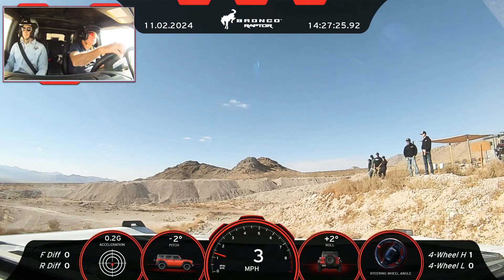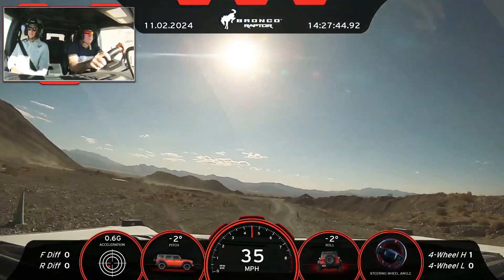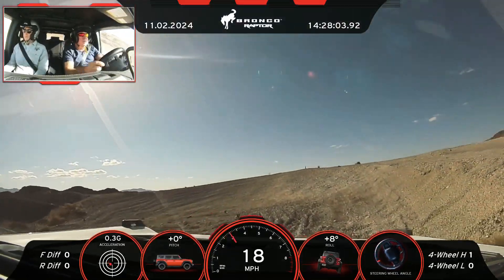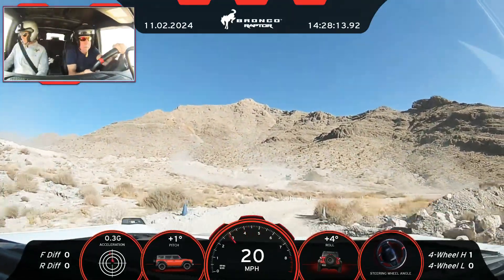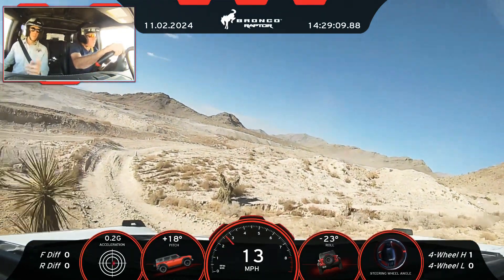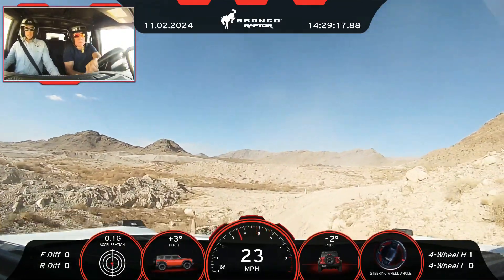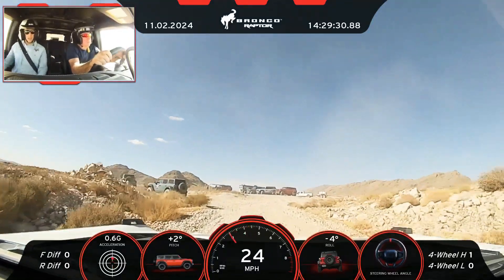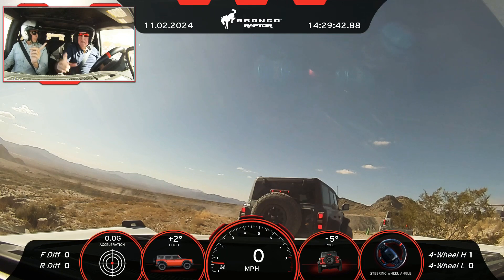Bronco Raptor Run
Running a short course in Raptor valley, part of the Bronco Raptor Off-Rodeo experience